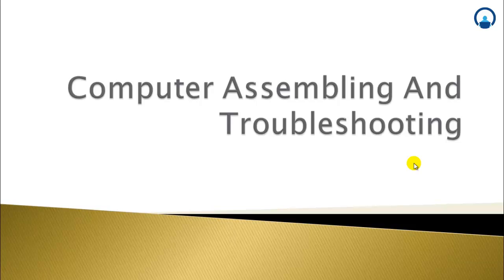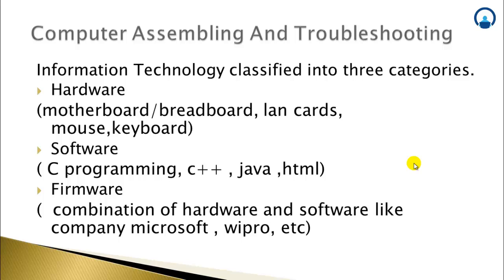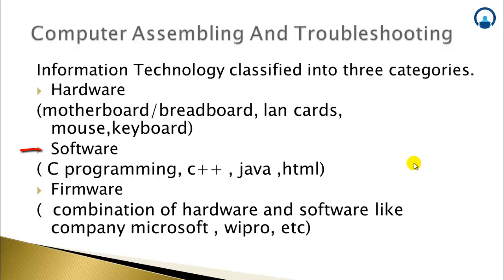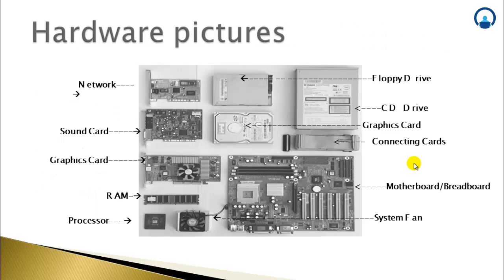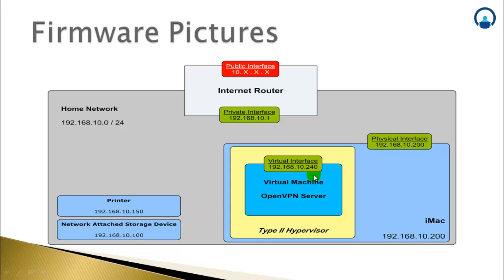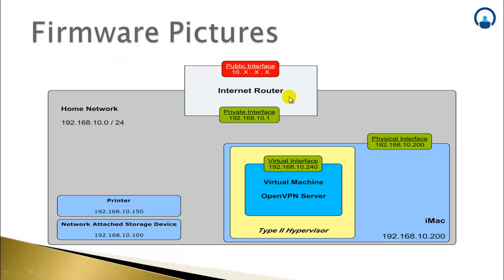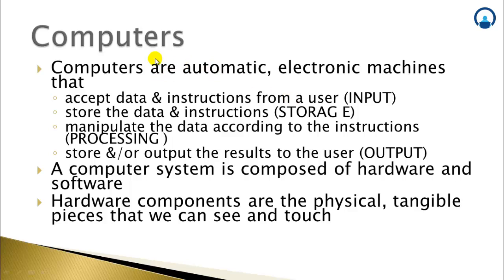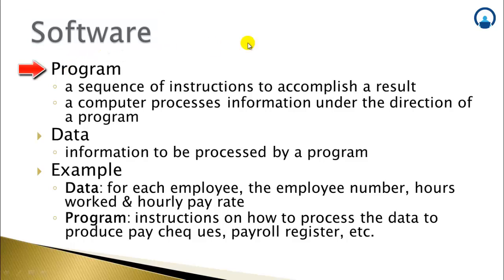Computer Assembling & Troubleshooting